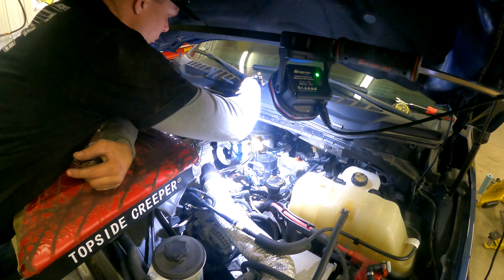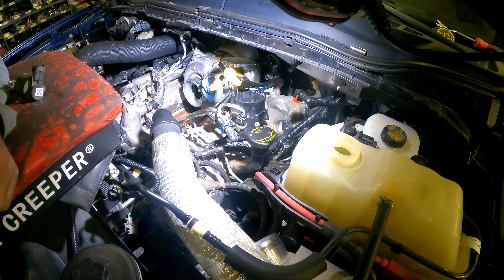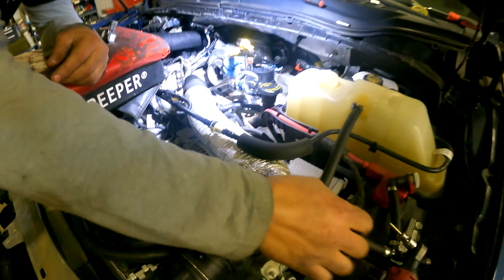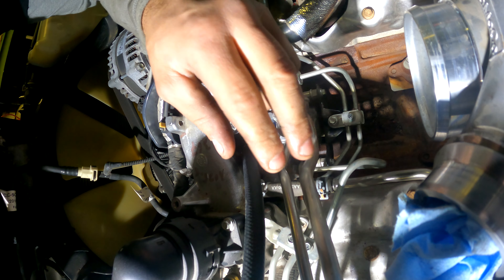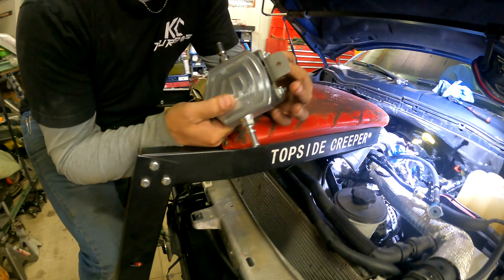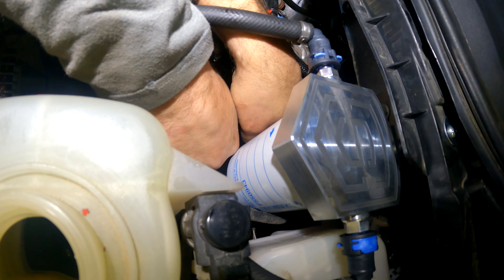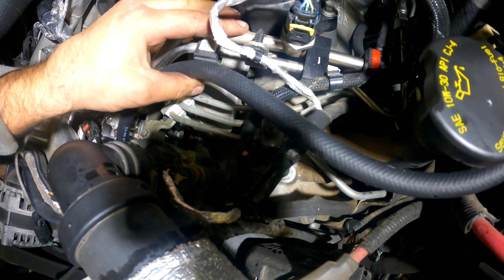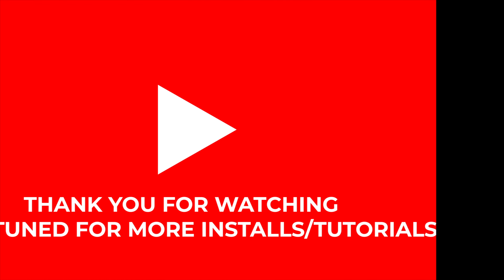Blessed Performance Install Tutorial -S&S Gen 2.1 2011+6.7L Powerstroke CP4 Bypass Kit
In this video we show viewers exactly how easy it is to install the S&S Motorsport Gen 2 CP4 Bypass Kit, and provide yourself security. This is a great way to learn before you go do it yourself, and get an idea of where everything goes.

Industry leading "Custom Tuning" Options for YOUR 6.0L Powerstroke!

Shop with us today for ALL your diesel engine performance needs from Custom Tuning, to Complete rebuild, and anything in-between! PowerStroke Duramax Cummins We are here for YOU!